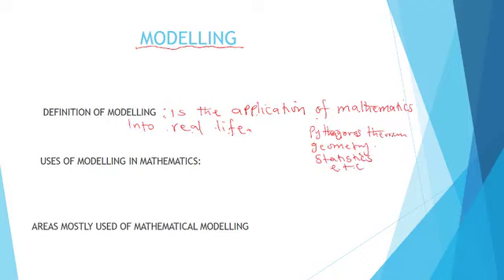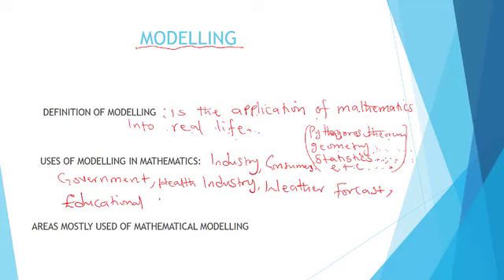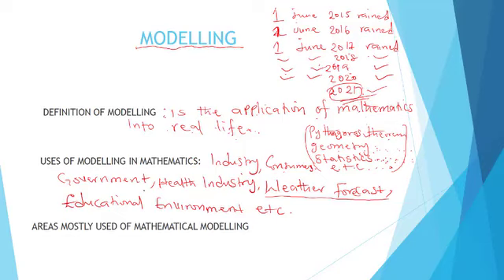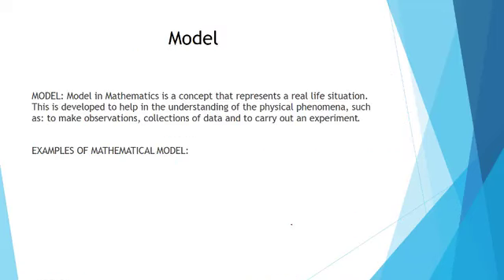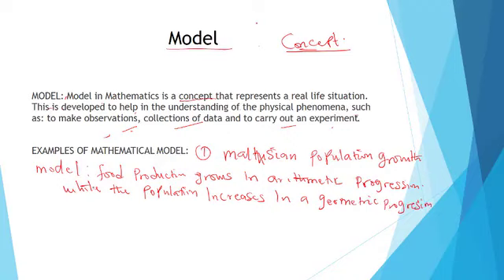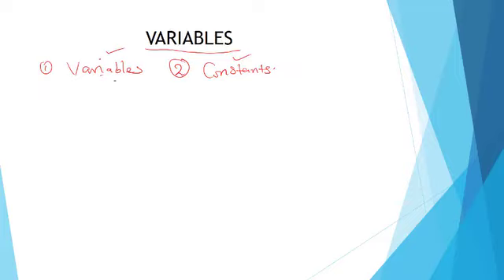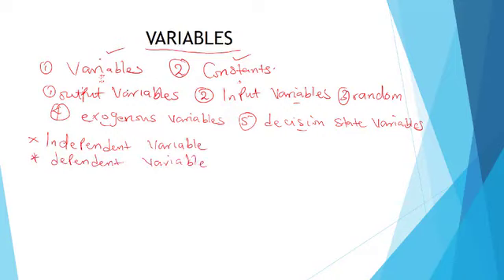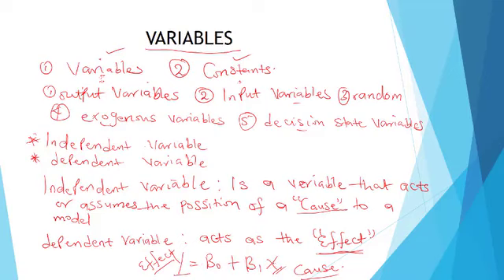Modelling I [SS 3 JAMB Tutorial, WAEC, NECO, Post-UTME, NABTEB]